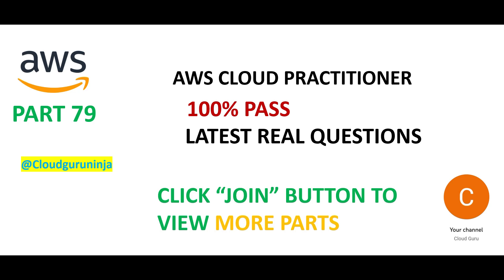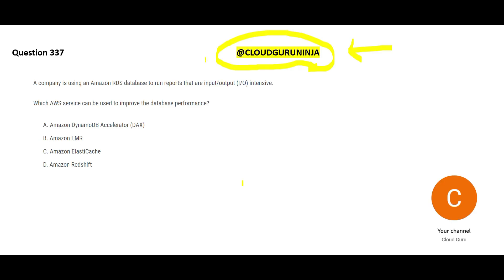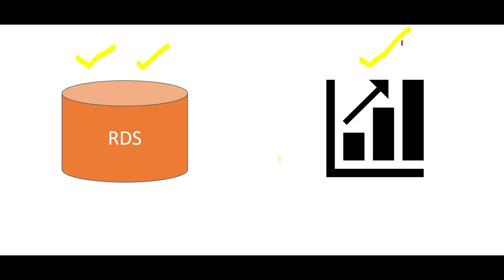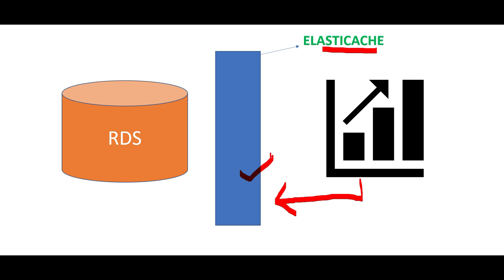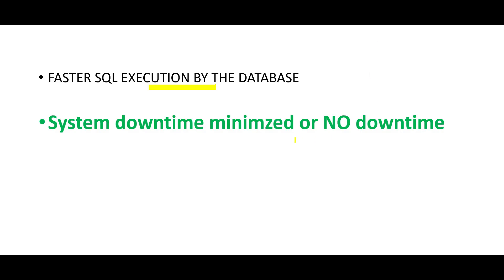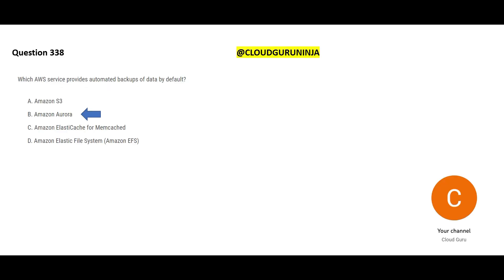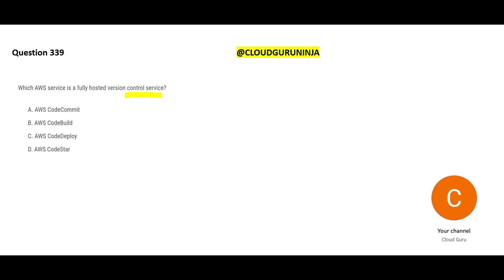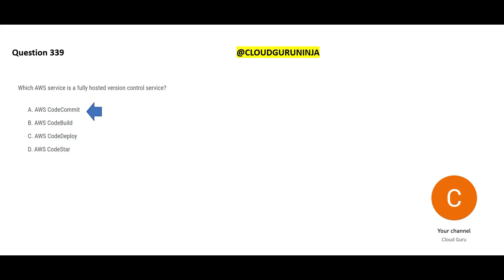PART 79 - AWS Cloud Practitioner Real Certification Questions